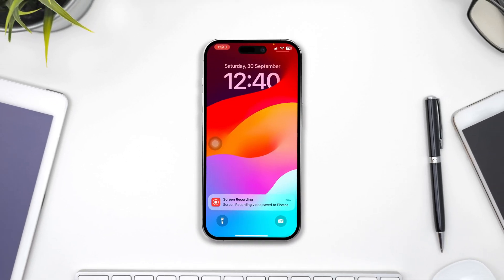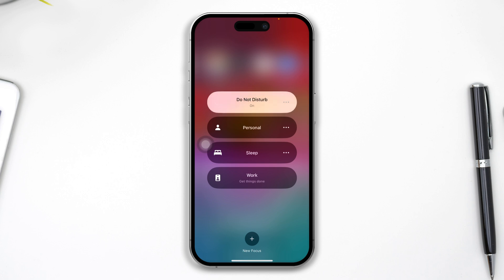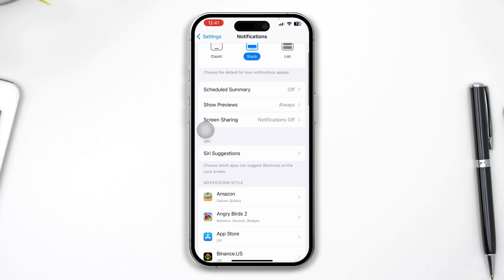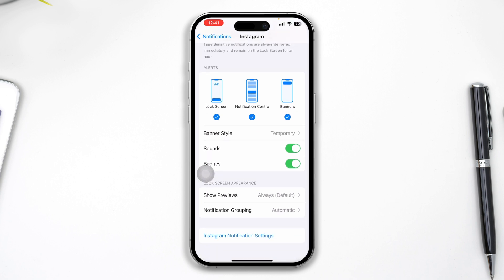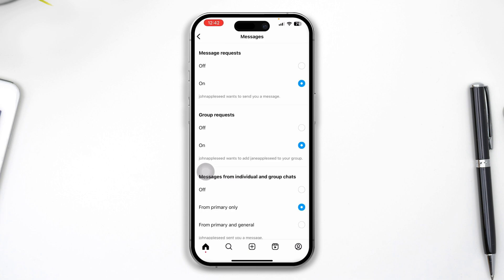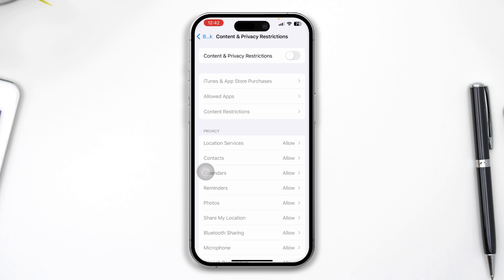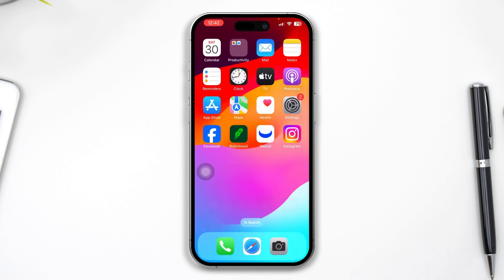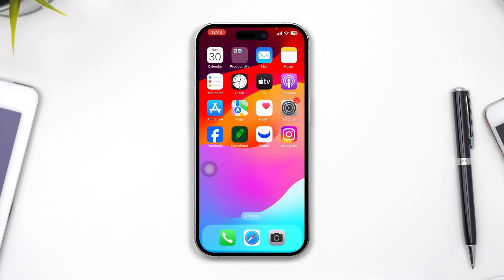Fixing iPhone Notifications after iOS 17 Update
📱 Are your iPhone notifications acting up after the iOS 17 update? 🚫 Don't worry! We're here to help you fix it. In this video, we'll tackle the common issue of notifications not showing up on your iPhone. While we won't dive into the technical stuff, we'll guide you through the solutions step by step.

Whether it's missed calls, texts, or app alerts, we'll get you back on track so you never miss an important message again! 🔔

We've got the tips and tricks you need to make your iPhone work smoothly. Keep those notifications coming! iOS17 iPhoneNotificationIssues TroubleshootingiOS 📵📢🛠️